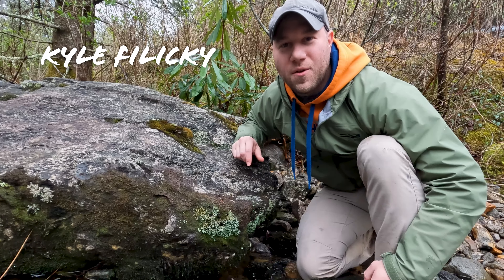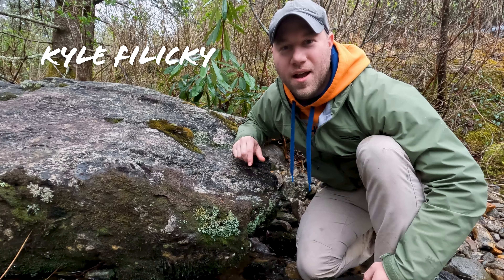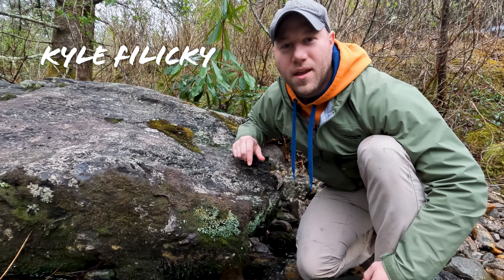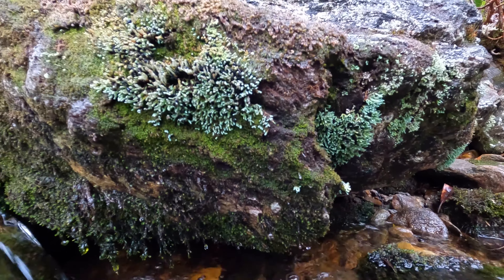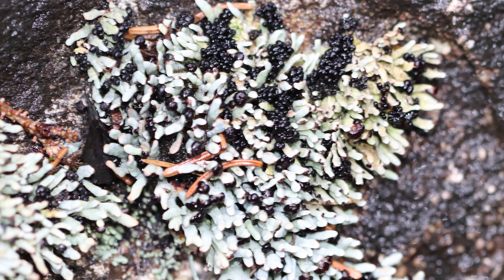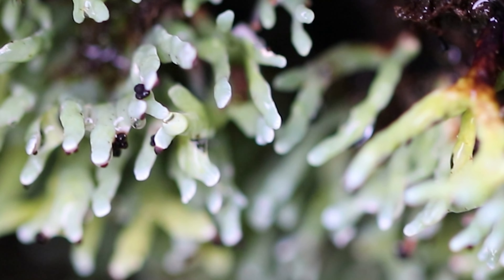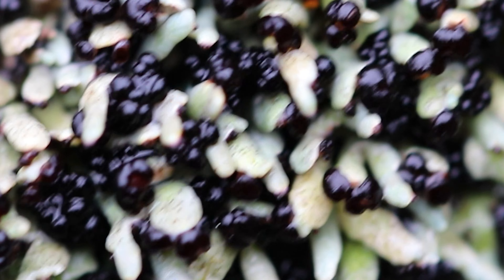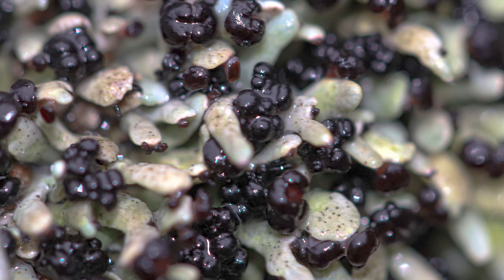Rock Gnome Lichen (Gymnoderma [Cetradonia] lineare) | Threatened Thursday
Check out one of the rarest Lichens!